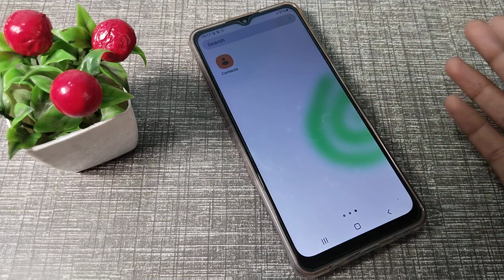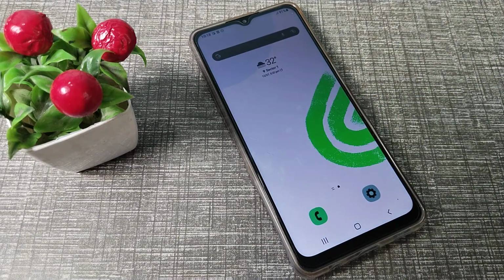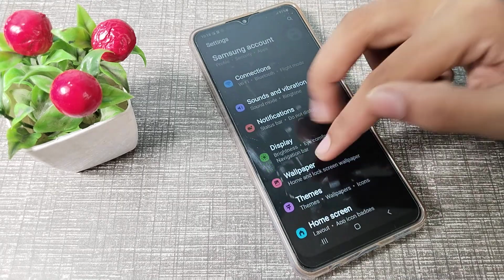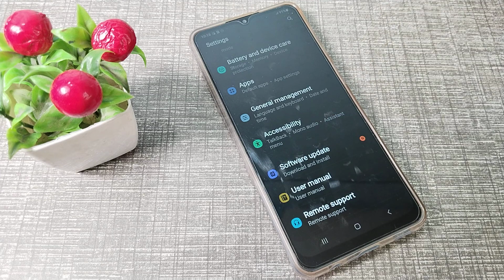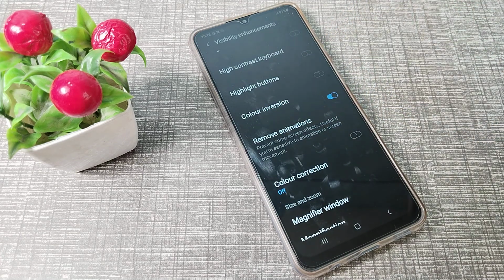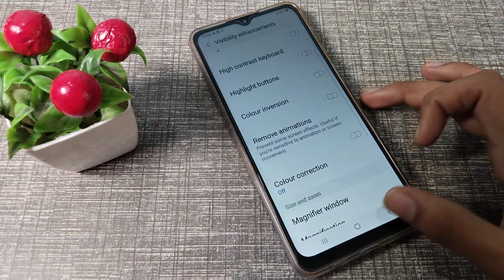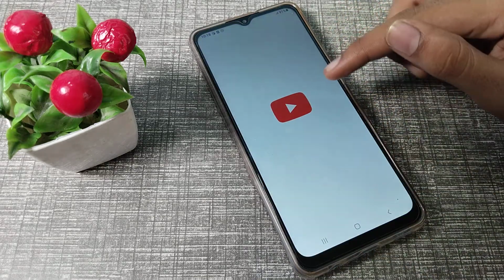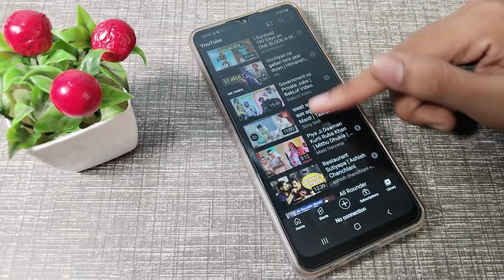How to solve colour inversion problem in Samsung galaxy A10s phone